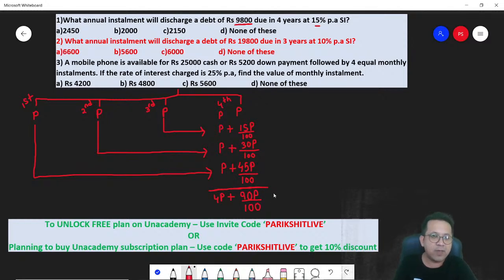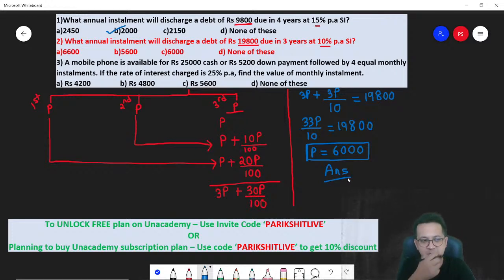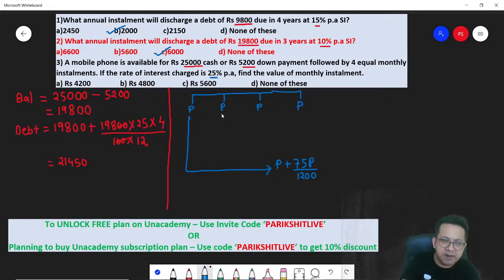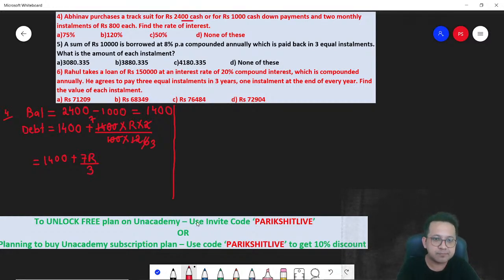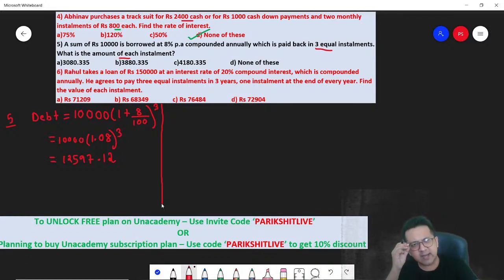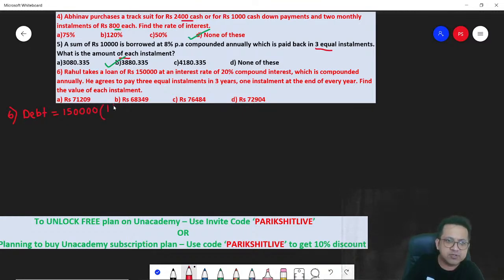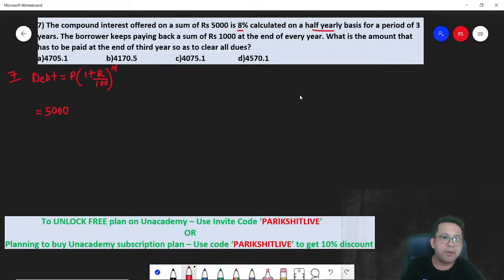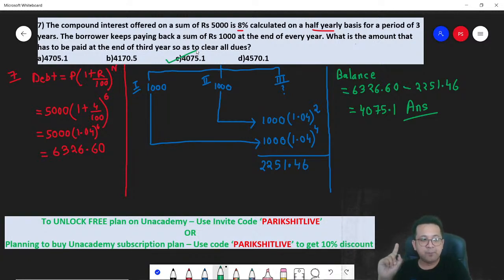CAT 2021 : All you need to know Installment based questions in SI/CI | Unacademy CAT-alyst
Checkout our latest offerings 🔥 Join India's Biggest Free Mock Test for CAT 2021

CAT 2021 : All you need to know Installment based questions in SI/CI

You can enrol to Unacademy Subscription and get the following benefits:
1. Learn from your favourite teacher
2. Dedicated DOUBT sessions
3. One Subscription, Unlimited Access to Live Online Classes and Videos
4. Real-time interaction with best-in-class teachers
5. You can ask doubts in live online classes
6. Limited students in each Class
7. Download the videos & watch them offline